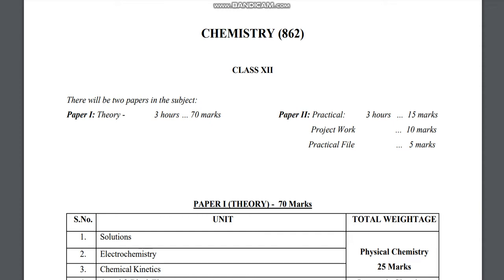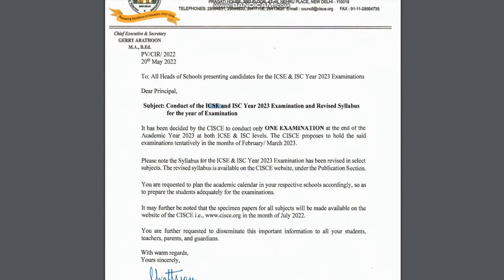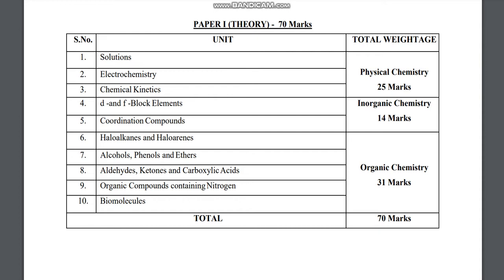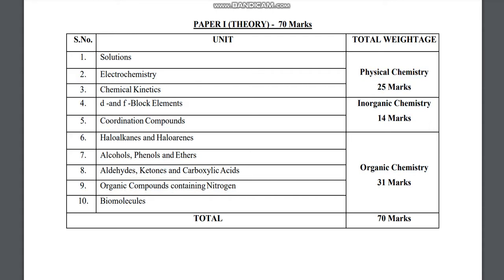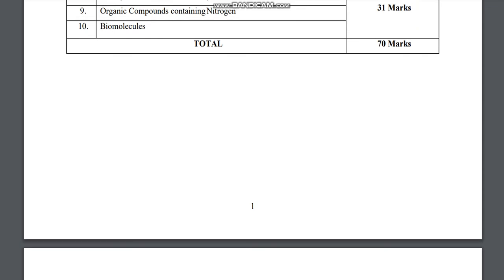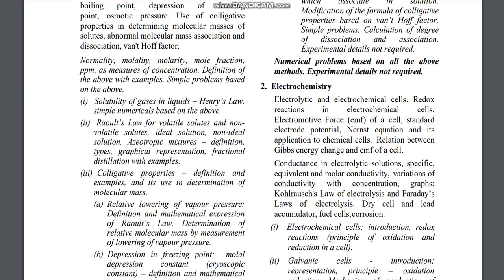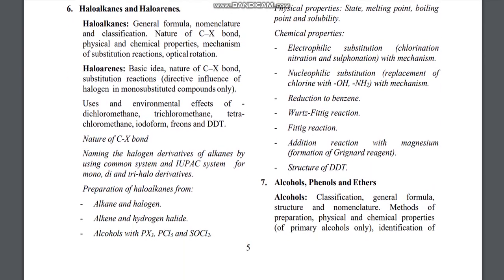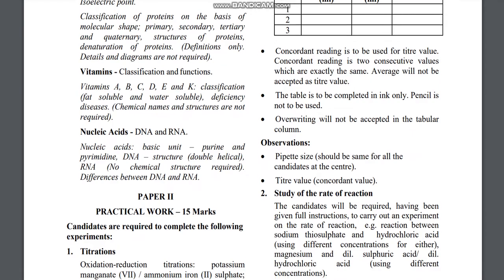2023 || ISC || BIG UPDATE !!!!! REDUCED SYLLABUS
Face book page- ICSE & ISC

Face book page- Chemistry -UG LEVEL